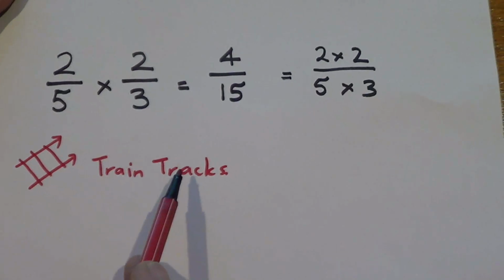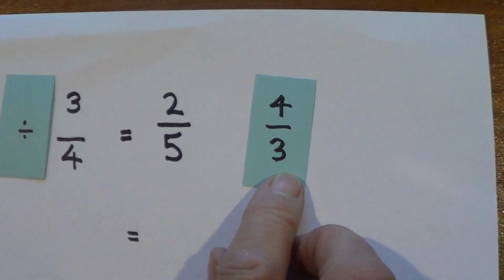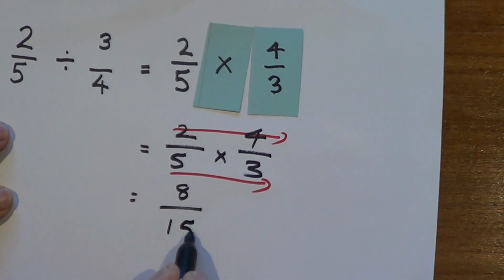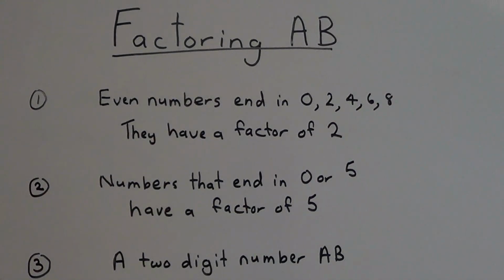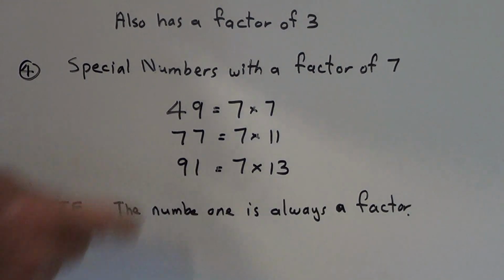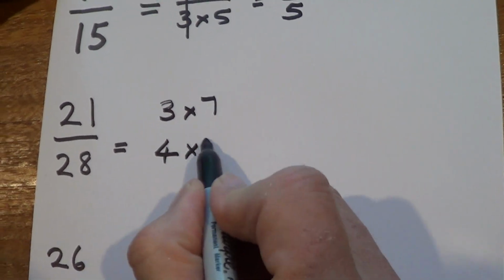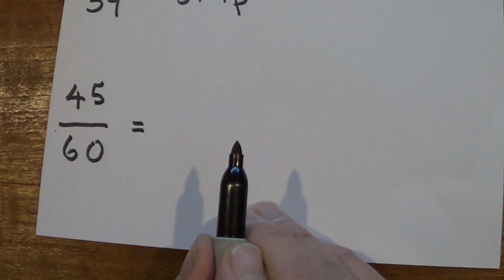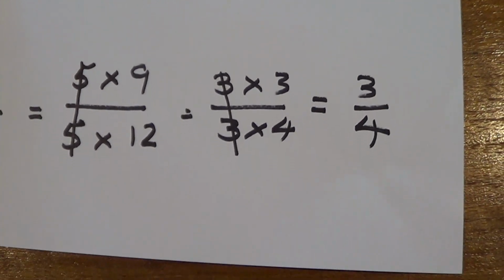Multiplying Dividing and Simplify Fractions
Includes factorising two digit numbers to simplify fractions by cancellation.